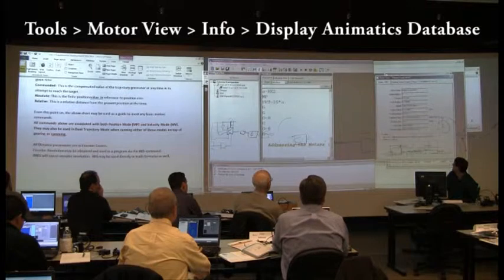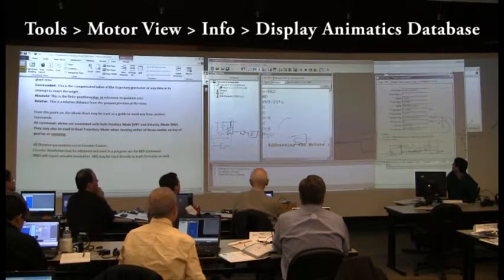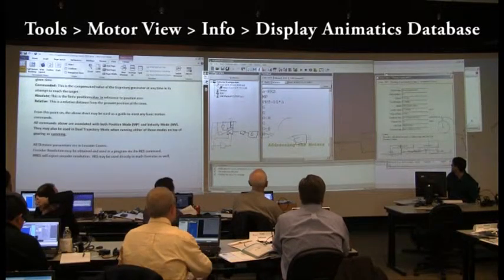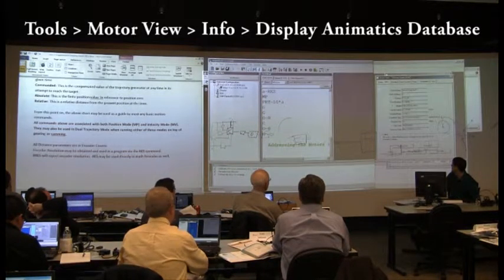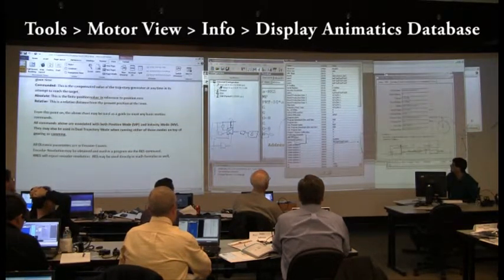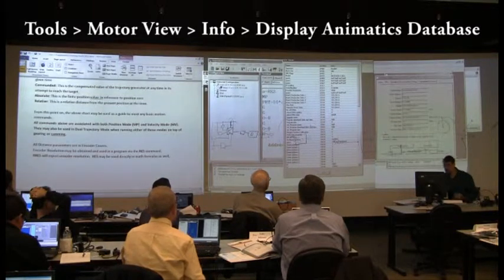Display Animatics Database in Motor View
This video describes how to display the SmartMotor database in the Motor View of SMI software.